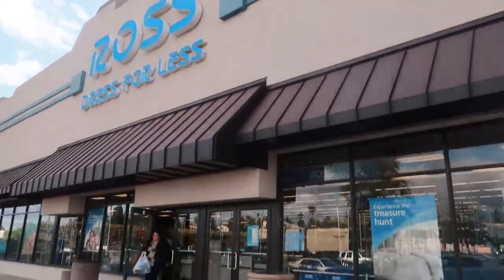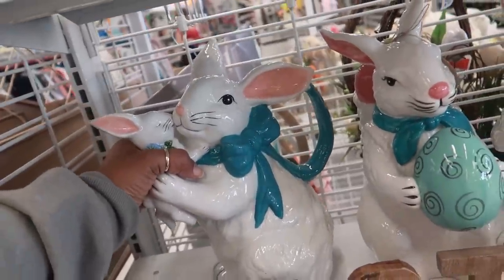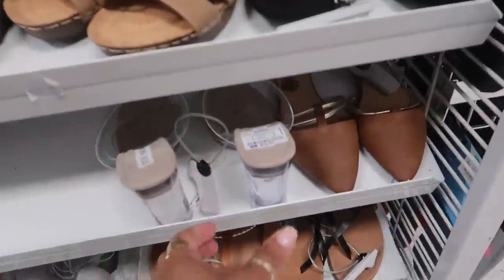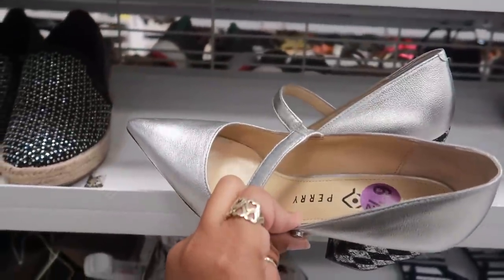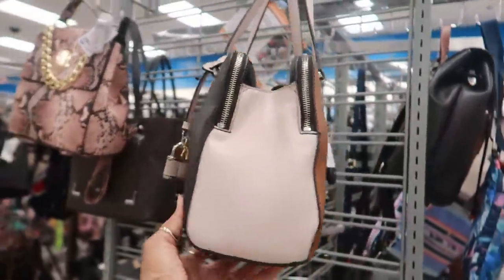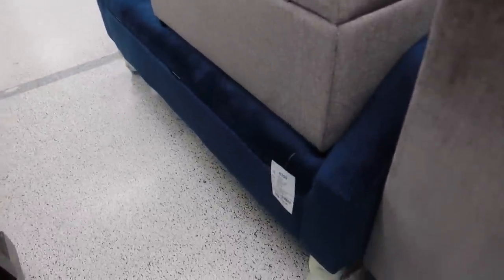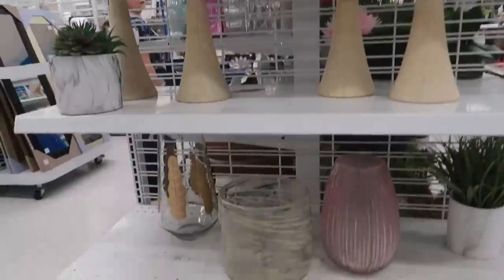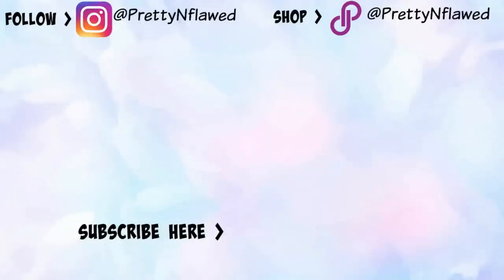ROSS DRESS FOR LESS * COME WITH ME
BUSINESS ADDRESS

PRETTYNFLAWED
P.O.BOX 136